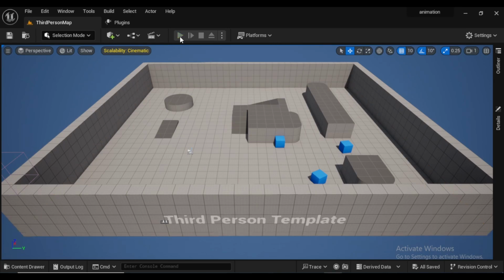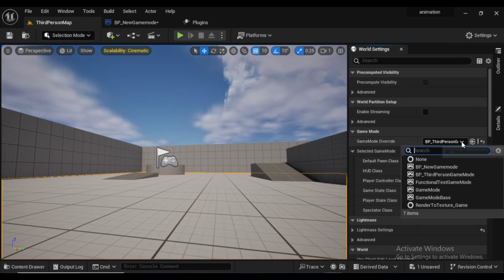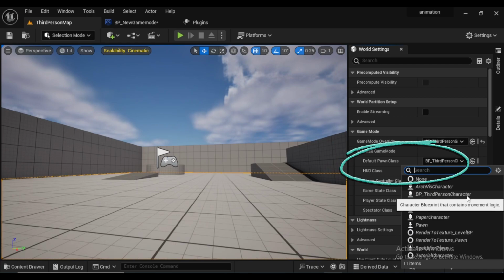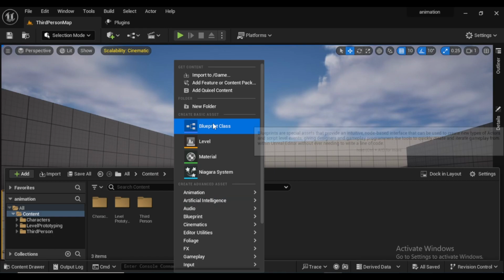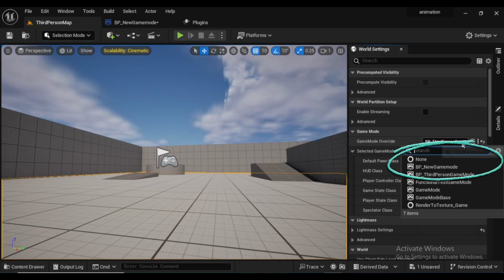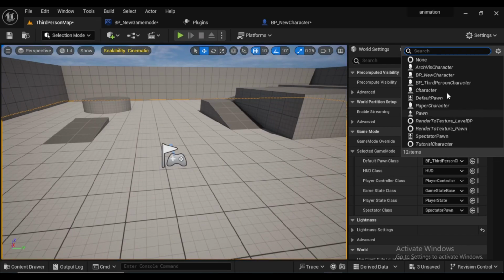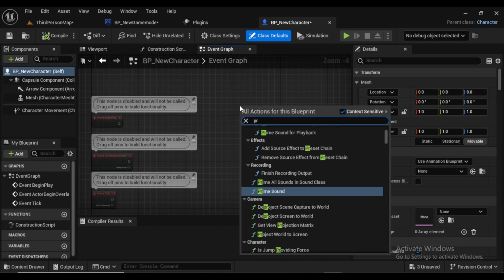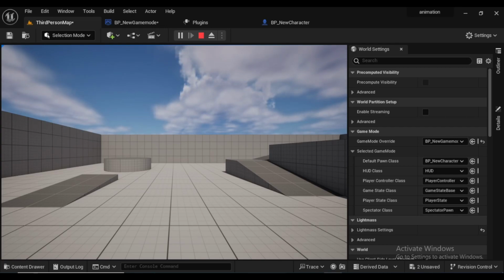Select Game mode & Add new Character| AIP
UE5: Select Game mode & Add new Character| AIP | AIP